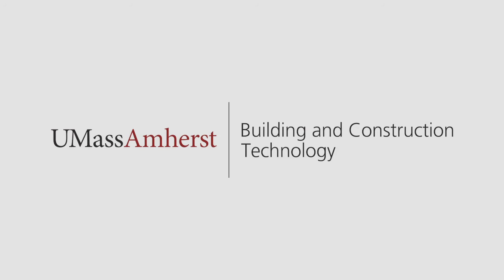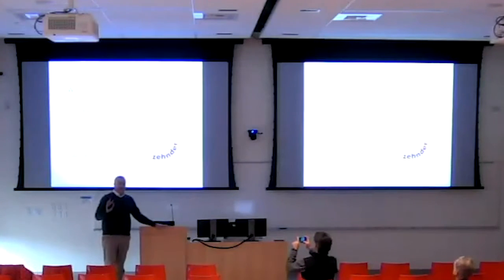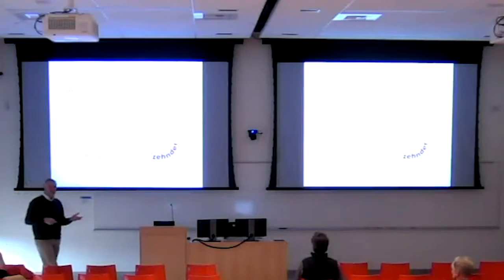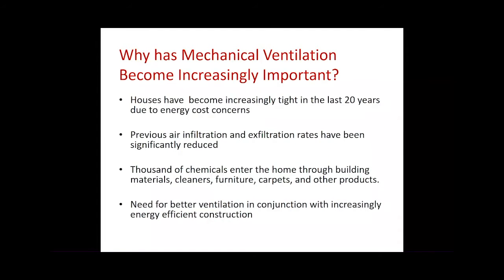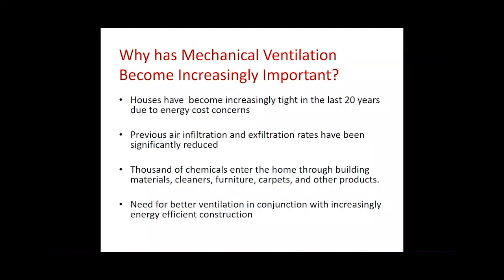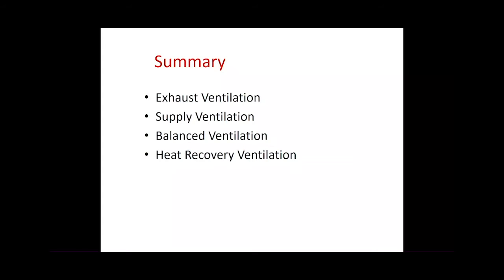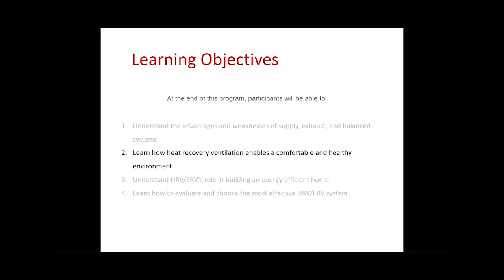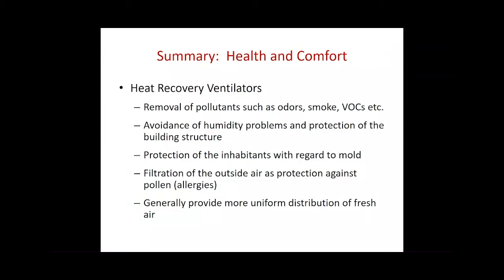Ventilation in Air-Tight Buildings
Lecture for Building & Construction Technology at UMass Amherst, given by John Rockwell, Technical Sales Engineer, Zehnder America.

Energy and Building Codes have mandated the increase of building air tightness requirements reducing both the stakeholder's energy bills and a building’s carbon impact. With these reduced numbers, a ventilation system is now as necessary as a heating or cooling system. Learn about the strategies and equipment required to maintain indoor air quality and occupant health and comfort

John Rockwell is a licensed architect with expertise in residential design, municipal clean energy management, utility‐funded weatherization, building science, and Passive House construction. After designing, investigating strategies, and building his own low‐energy, high‐performance home, John became Technical Sales Engineer with Swiss‐owned Zehnder America, Zehnder is the manufacturer of among the most efficient Heat Recovery Ventilation systems available in North America.

Learning Objectives
1.Understand the advantages and weaknesses of supply-only, exhaust-only, and balanced ventilation systems
2.Learn how heat recovery ventilation enables a comfortable and healthy environment
3.Understand HRV/ERV’s role in building an energy efficient home
4.Learn how to evaluate and choose the most effective HRV/ERV system